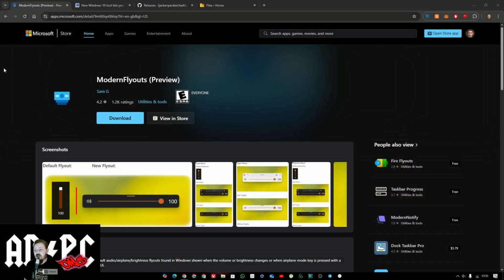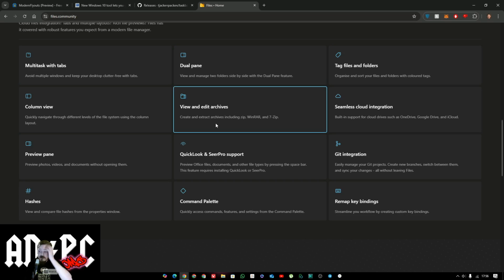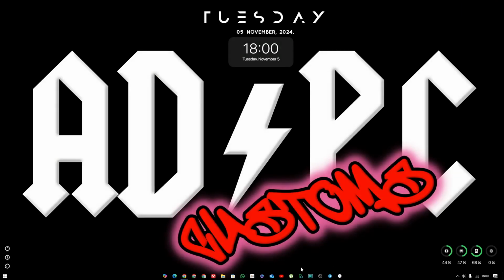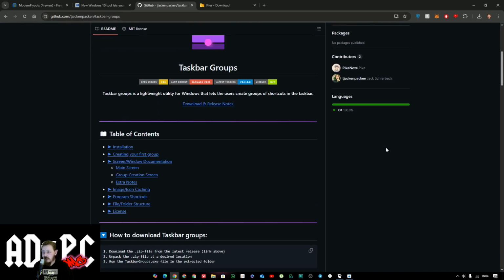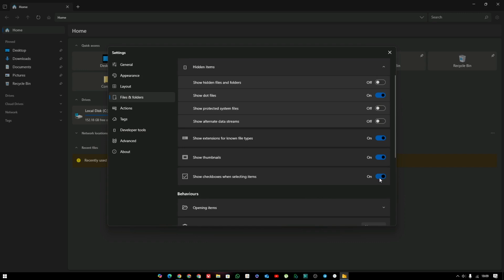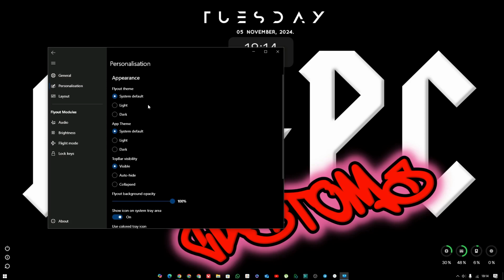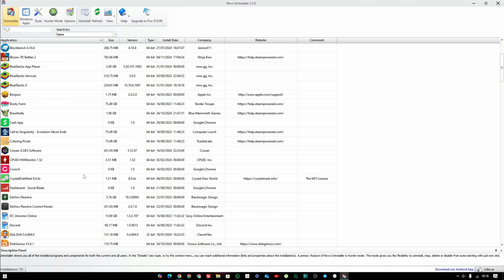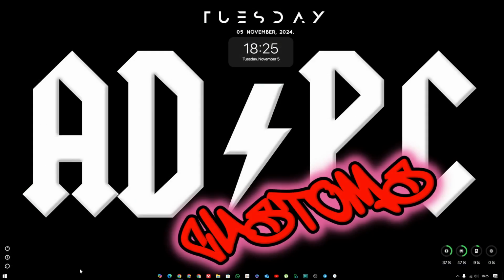FREE Software to CUSTOMIZE Your PC Like a PRO!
Check out some handy windows customisation software as AD/PC Customs finally lives up to the name